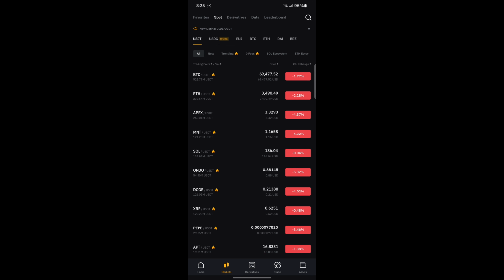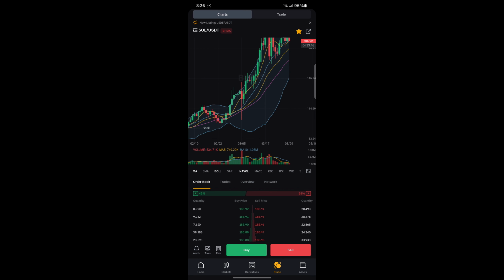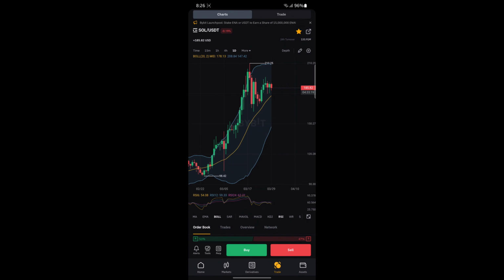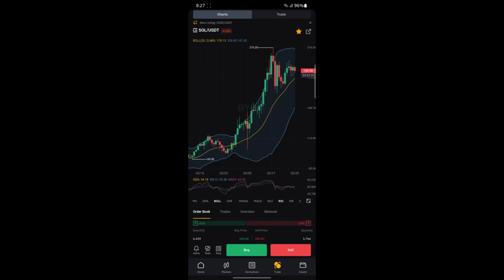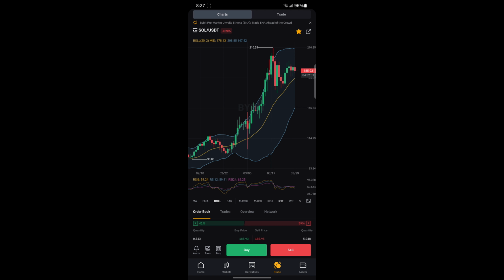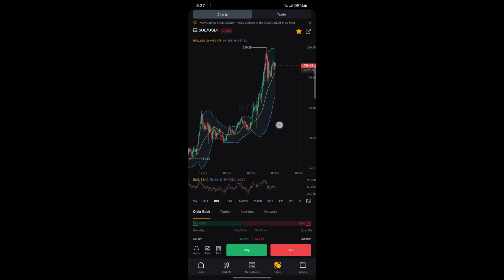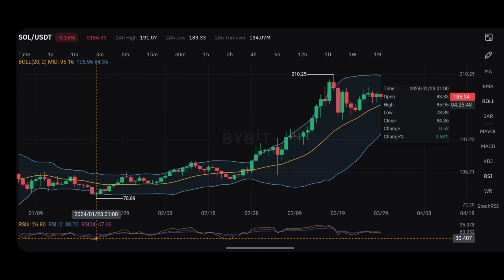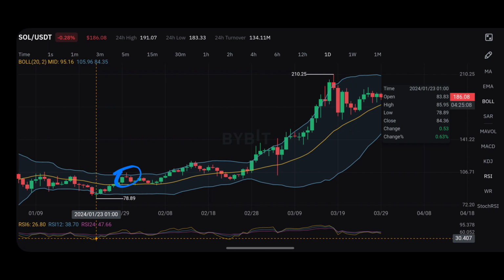Bybit Spot Trading Strategy For Beginners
Discover a simple yet effective spot trading strategy for Bybit that can help you generate consistent daily profits. In this video, we'll walk you through the step-by-step process, including entry and exit rules, risk management techniques, and key indicators to watch out for. Whether you're a beginner or an experienced trader, this strategy is designed to be easy to implement and adaptable to various market conditions.